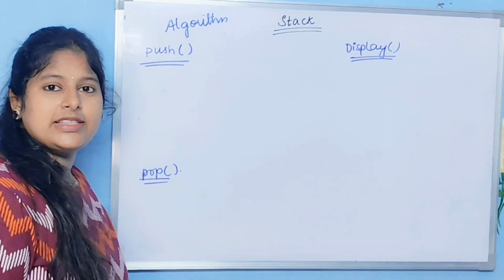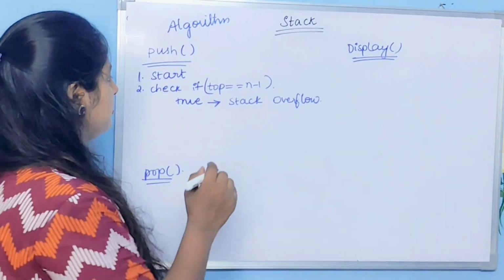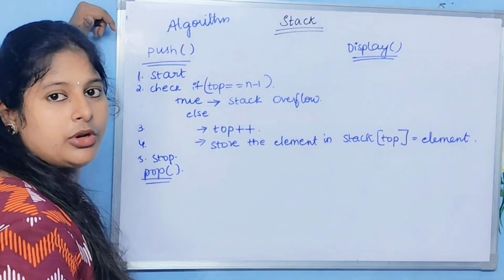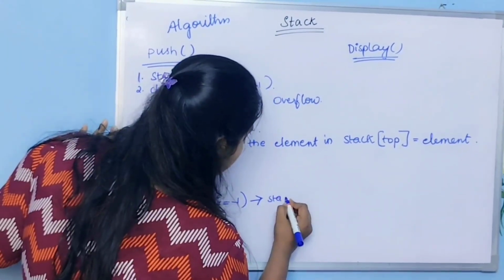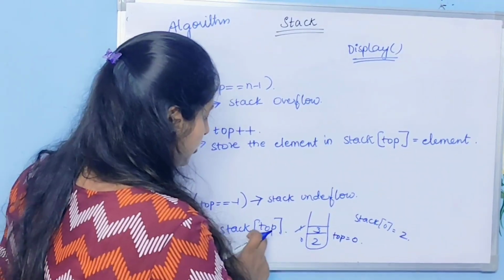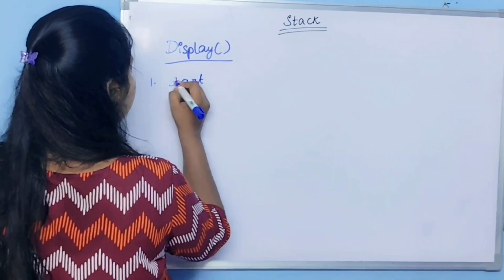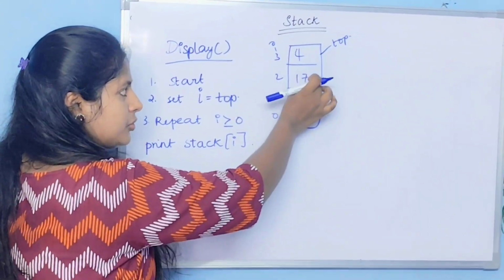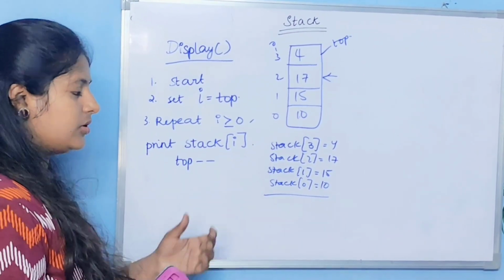21.Stack Algorithm || Data Structures and Algorithms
21. In this video, we explore the algorithms of Stack operations in Data Structures, including step-by-step procedures for push,pop and accessing elements. Understanding Stack algorithms is essential for implementing stacks efficiently and solving various computational problems using the LIFO (Last In, First Out) principle.

🔹 Introduction to Stack Algorithms
🔹 Algorithm for Push Operation
🔹 Algorithm for Pop Operation
🔹 Algorithm for Peek/Top Operation
🔹 Algorithm for Checking Stack Overflow
🔹 Algorithm for Checking Stack Underflow
🔹 Step-by-Step Execution of Stack Operations
🔹 Flow of Stack Operations Using Examples
🔹 Time Complexity of Stack Operations
🔹 Program Demonstration and Output Analysis

This video is perfect for beginners, B.Sc Honours, BCA, MCA, B.Tech, Diploma students, and interview preparation aspirants who want to strengthen their understanding of Stack Algorithms and Data Structures.